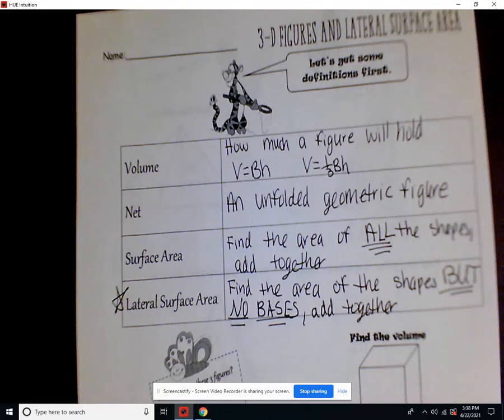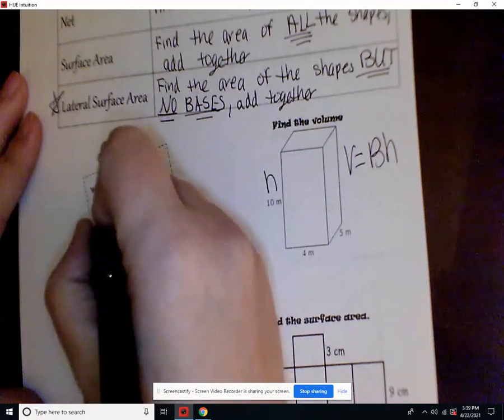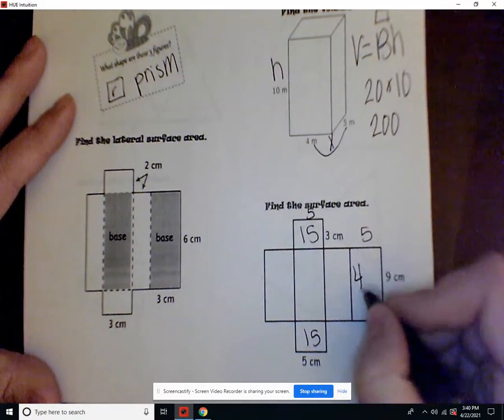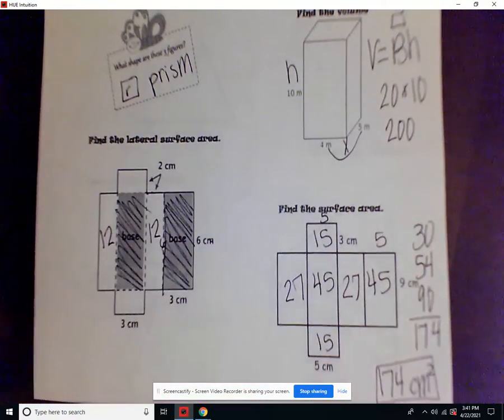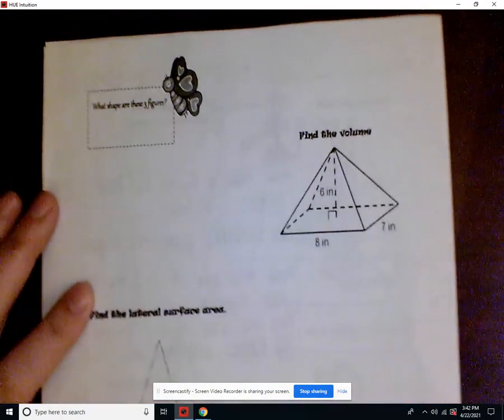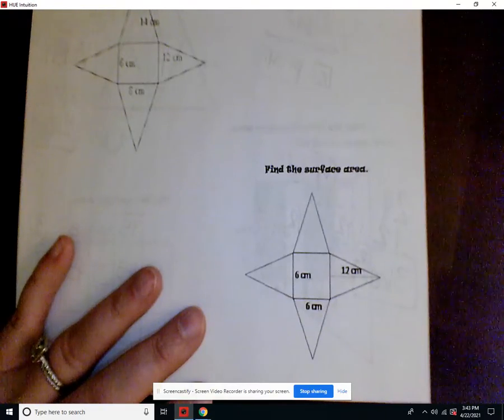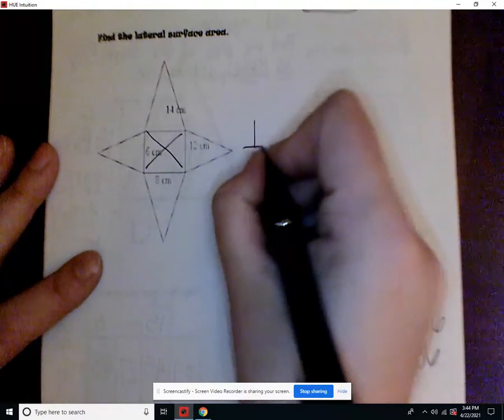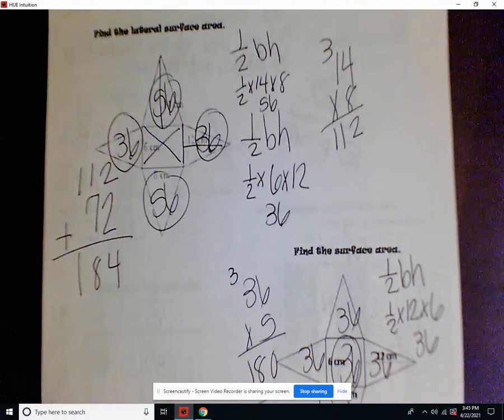Lateral Surface Area Notes Part 1